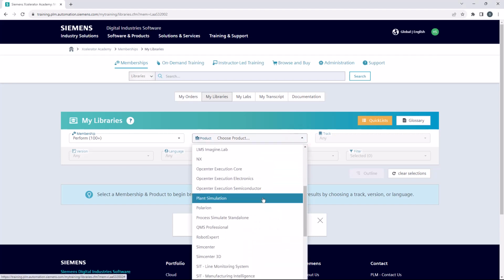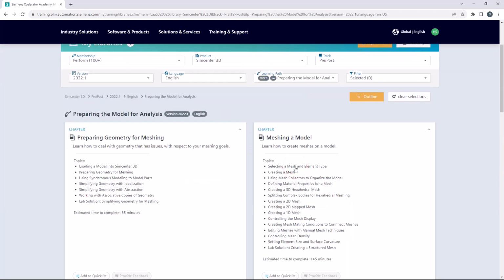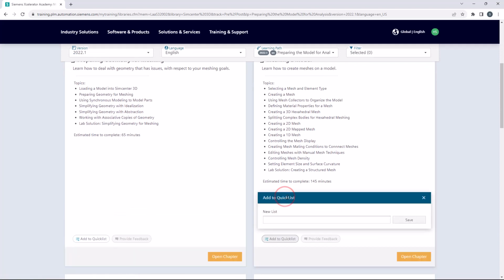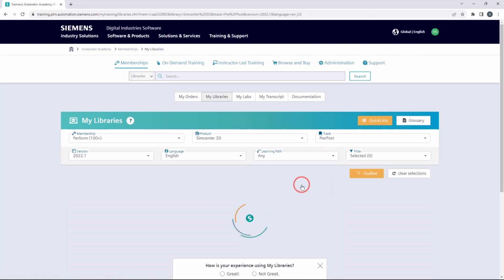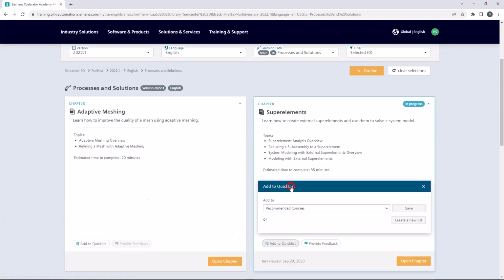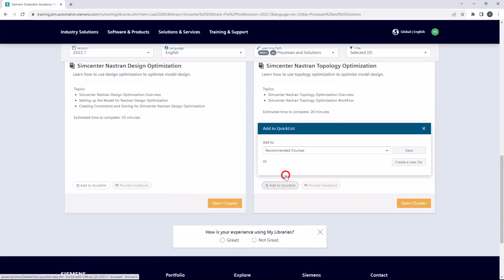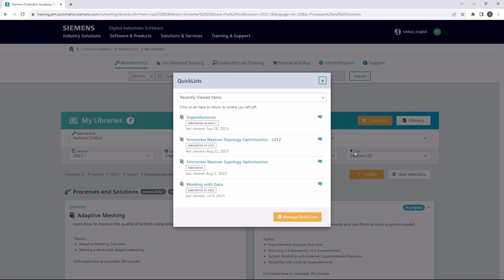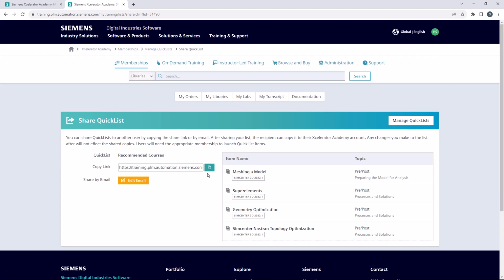How To Share A Link To Courses In Xcelerator Academy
See how to use QuickLists to save and share a list of courses on Xcelerator Academy